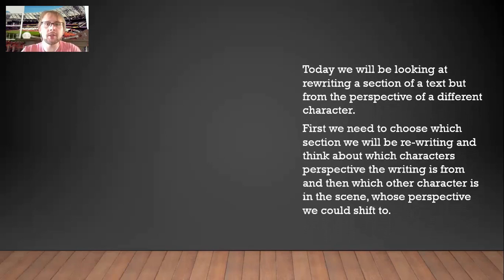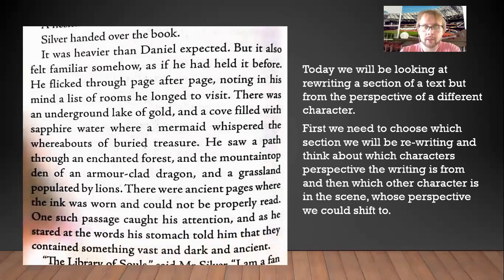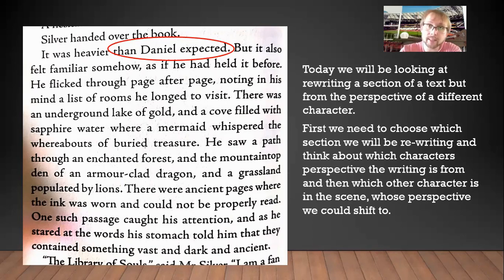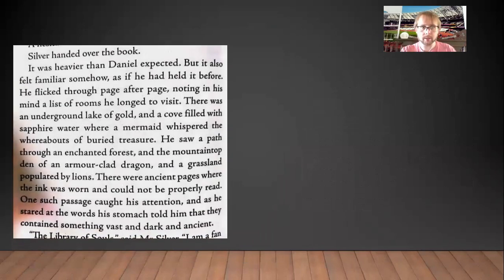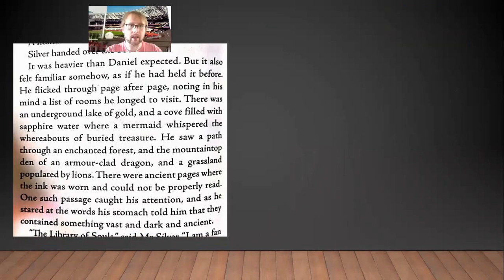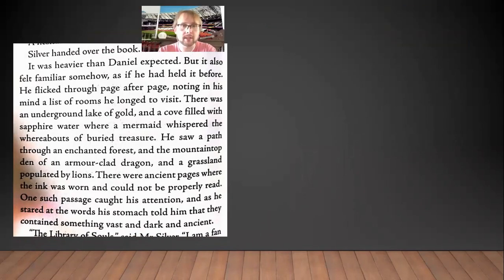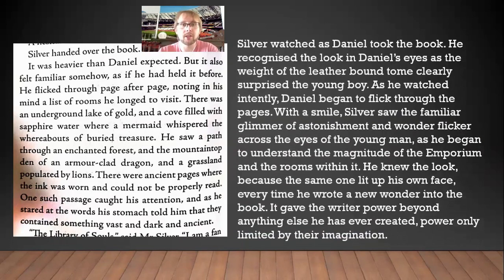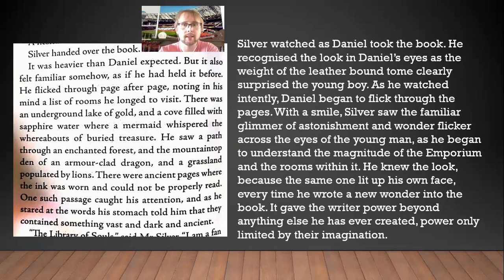Reading tutorial 7 5 20